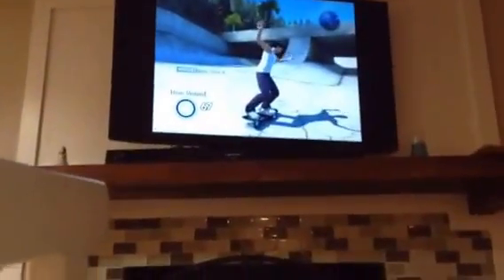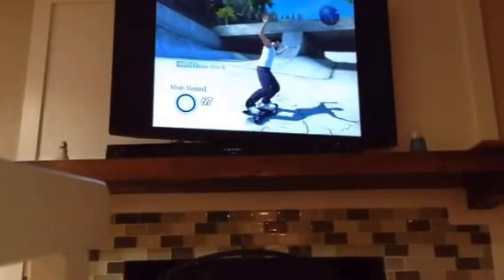How to do a backflip skate three Xbox 360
It's not much but it's how to do a backflip in skate 3